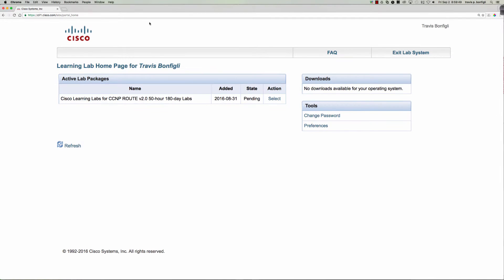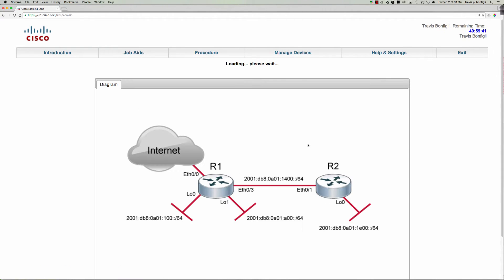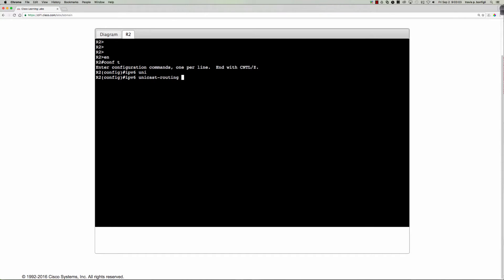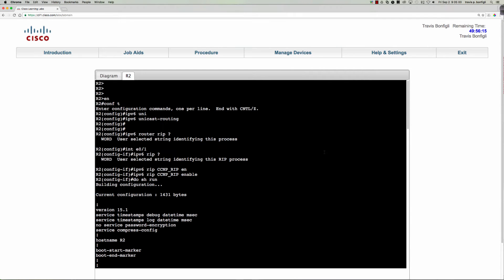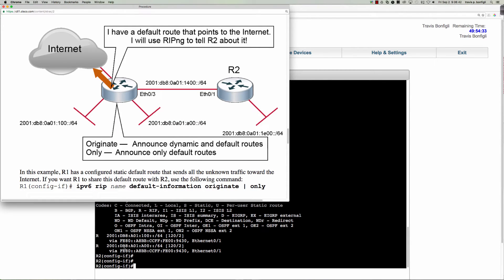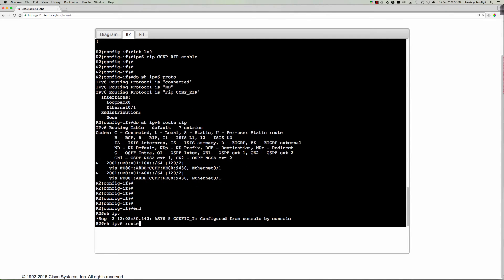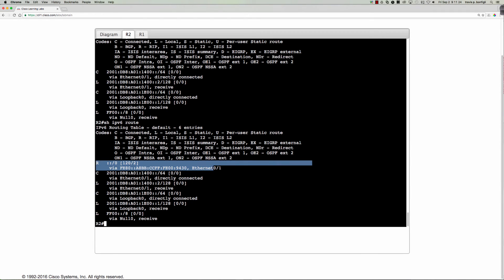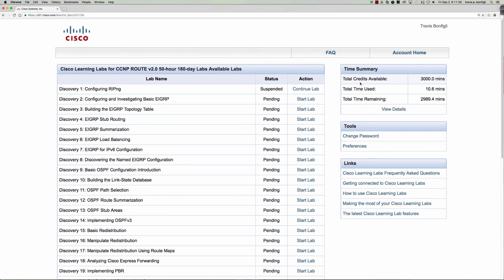FALL 2016 - CTS265 - CCNP ROUTE - Cisco Learning Labs Discovery #1: RIPng - Week #1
In this video tutorial we go over accessing the Cisco Learning Labs portal, the importance of exiting out when you complete your lab activities, and then we attack the Discovery #1 activity and go over RIPng configuration and the difference between the "default-information originate" and "default-information only" options.  Enjoy!